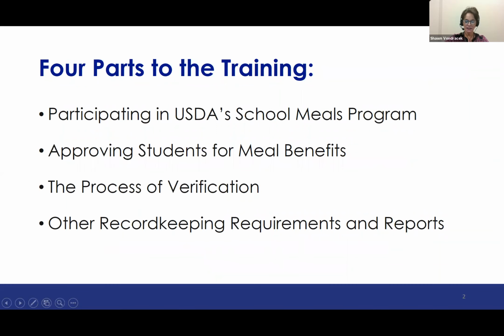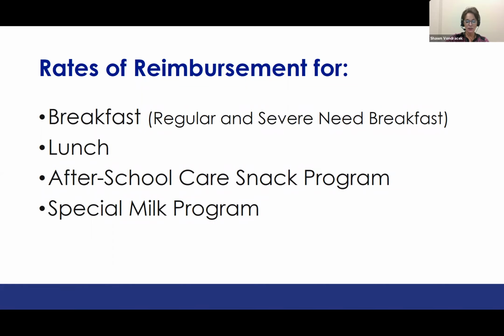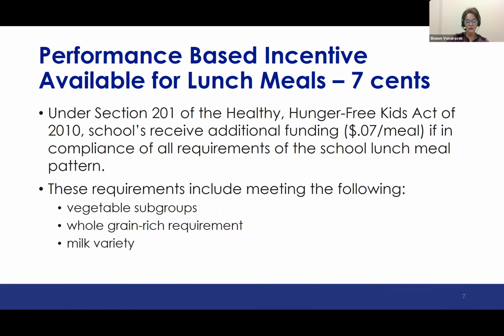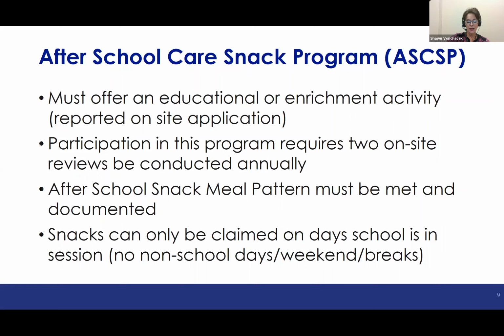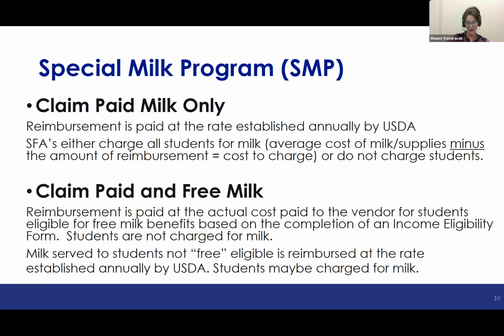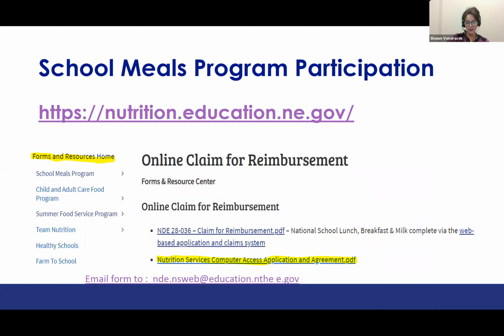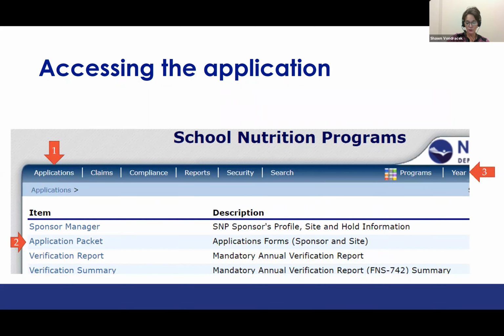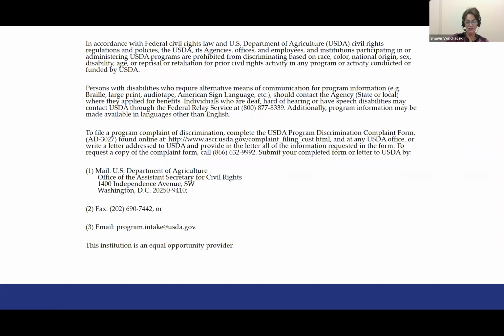School Meals Training for Bookkeepers Pt 1